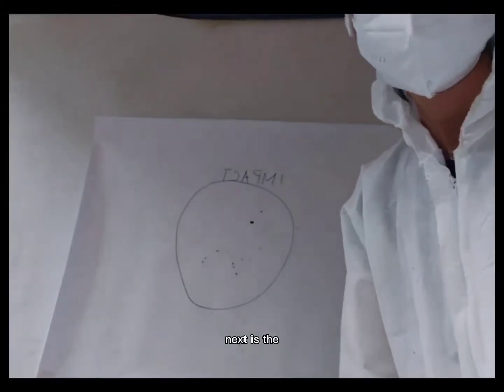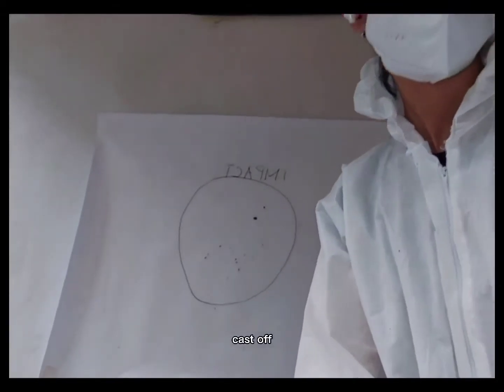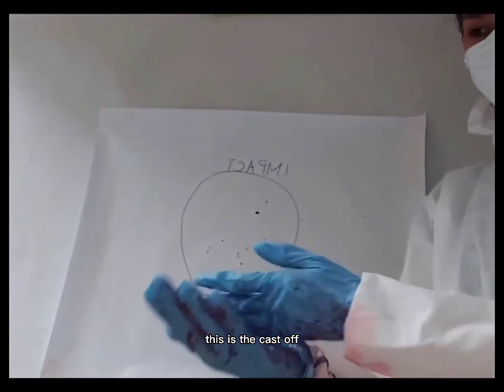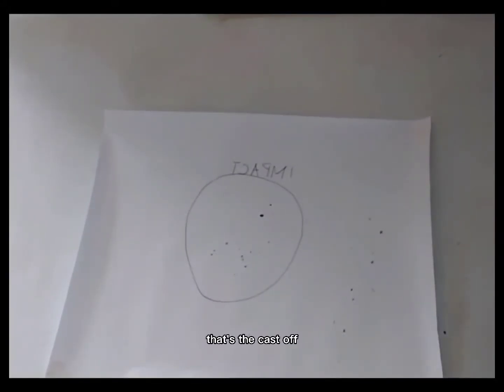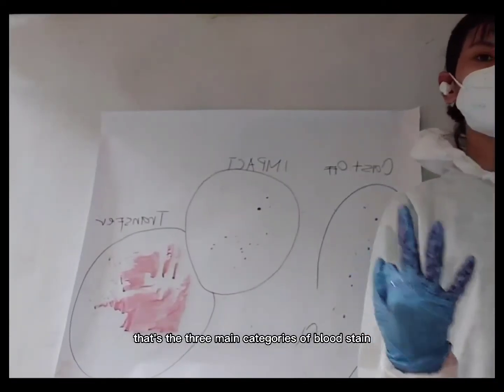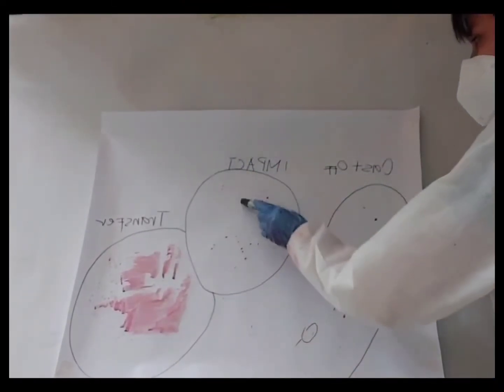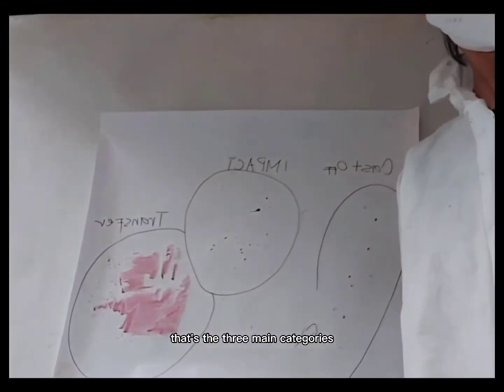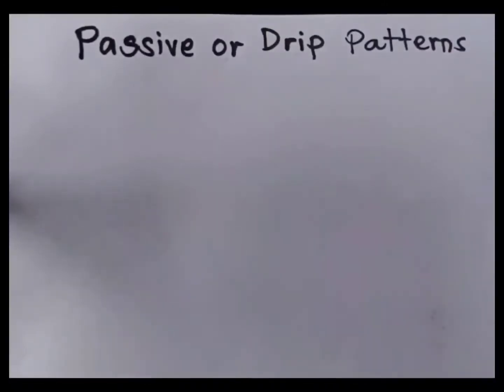Forensic toxicology x Forensic Investigation x Blood typing x Blood Pattern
This video is presented to the College of Criminology
Forensic 3 - Chemistry & Toxicology

In partial Fulfillment of the requirements for the degree of Bachelor of Science in Criminology

By: 2nd Year Students of Metro Manila College